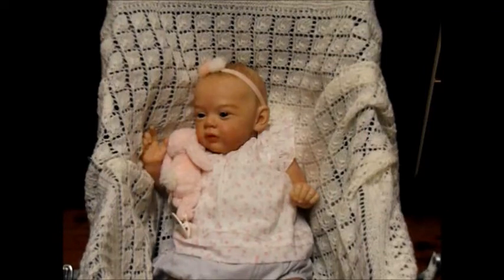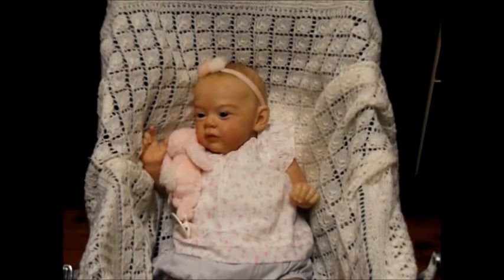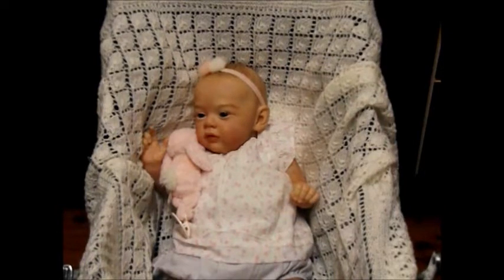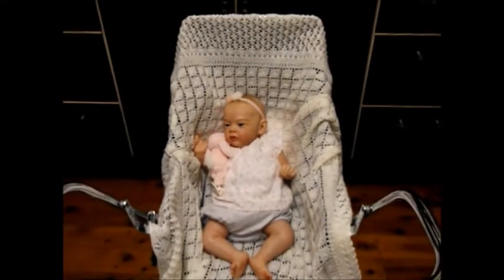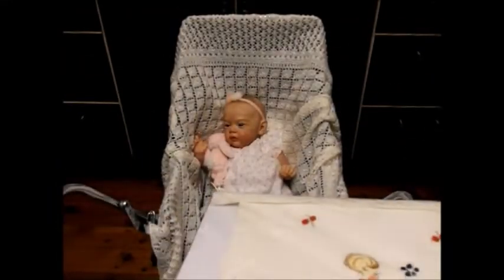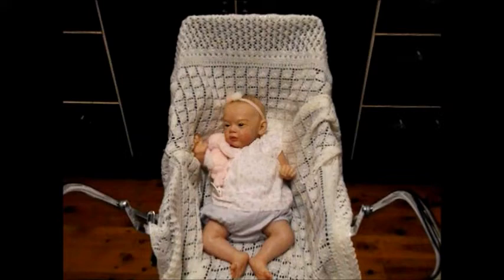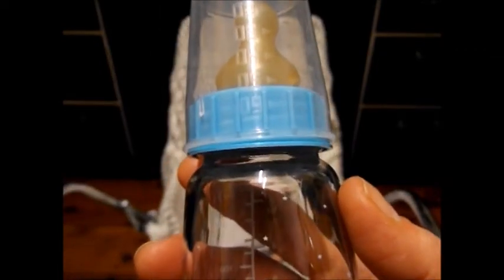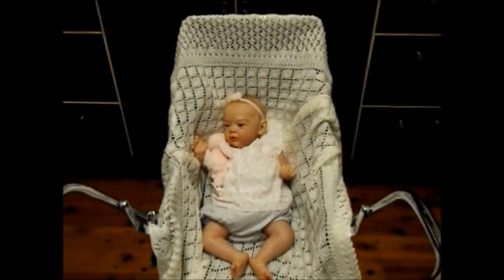Lottie on theme Thursday and three new accessories to show you. xx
Today, I show you Lottie, who is the Mary Ann sculpt by Natali Blick, in her outfit for theme Thursday. She's in her new to me, vintage Silver Cross pram from 1972. She's lying on her beautiful new hand knitted shawl that I ordered on Etsy. It's made from a three ply, cream coloured pure Merino wool and is incredibly soft. I also show you my new Hekea glass bottle, and the vintage sheet and pillow case set that was bought 47 years ago, from the department store, David Jones, to go with the vintage pram.

I have loved babies for ever, been a doll collector for ever, and a reborn doll artist since 2010. Please come and share this wonderful world of art, babies and dolls with me. xx